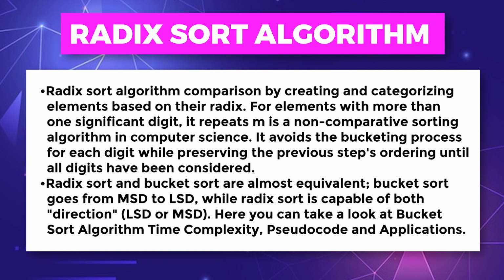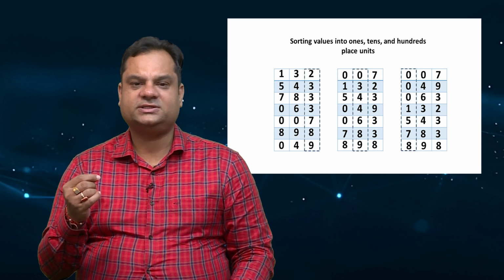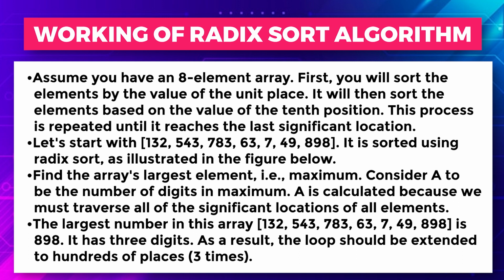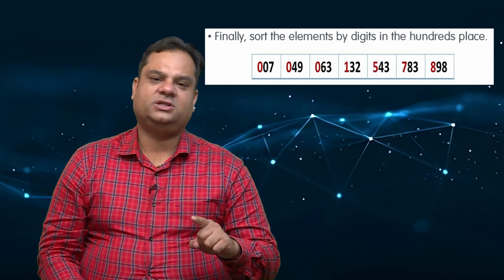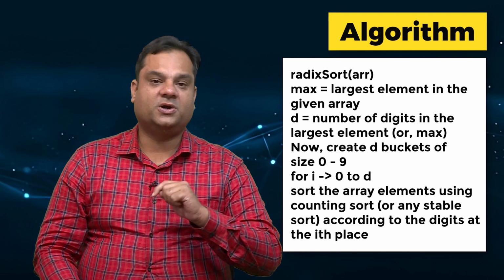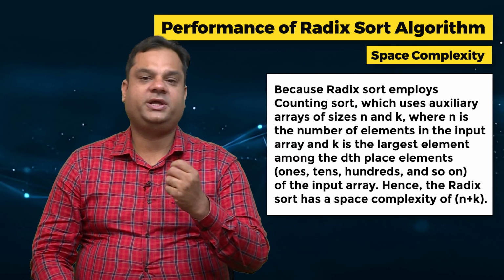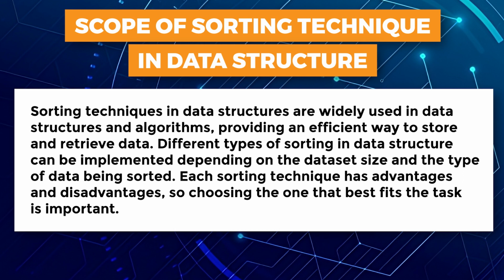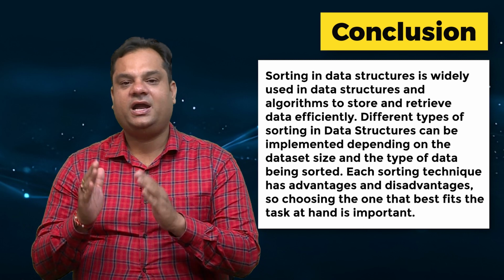Radix Sort Algorithm & Sorting Application